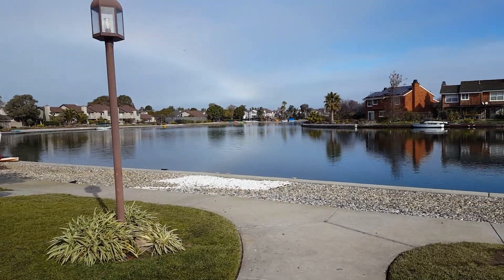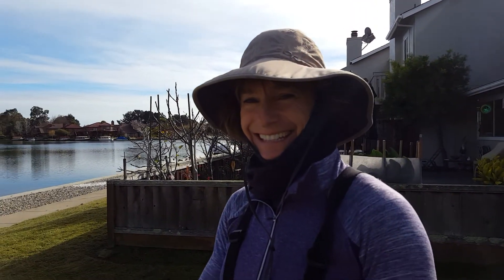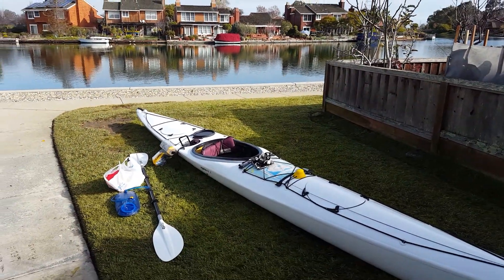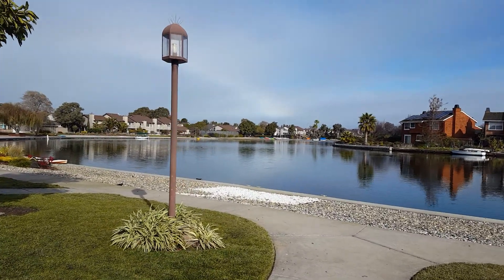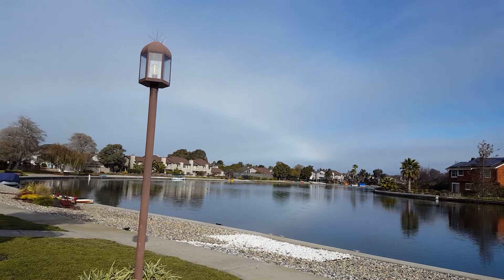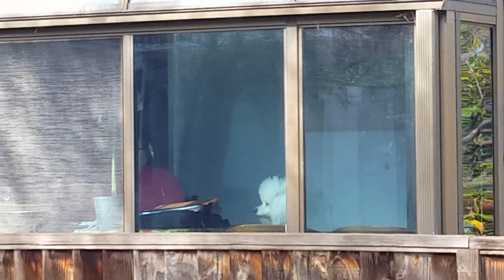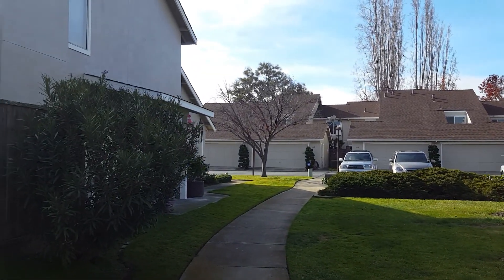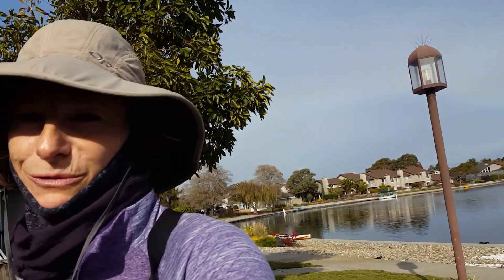Foster City Staging Area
Launching site for paddling the Foster City Lagoon, San Francisco Bay Area. Beautiful houses, restaurants, and businesses line the lagoon. Lovely lights illuminate the night if one can brave the cold.